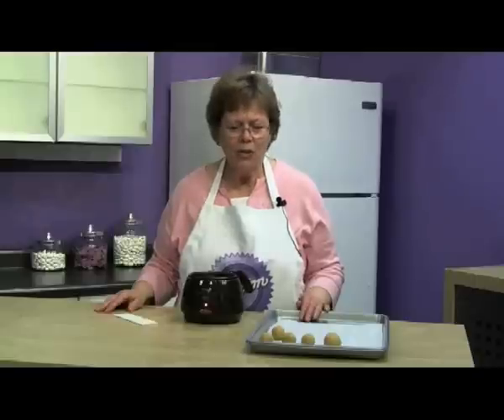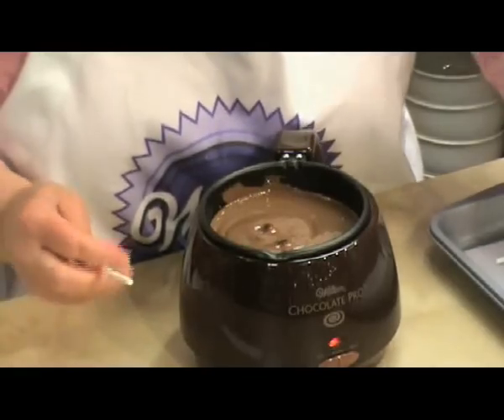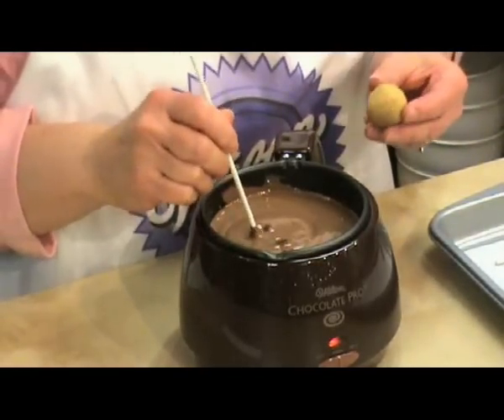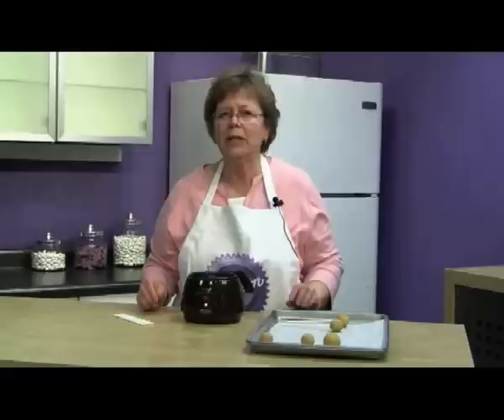Inserting a Stick in a Pop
To keep your pop stuck on the stick,
follow these easy steps. Having a secure
pop helps make decorating (and eating)
frustration-free!